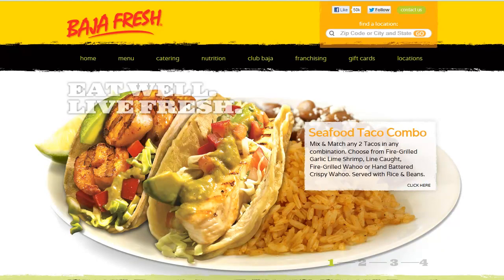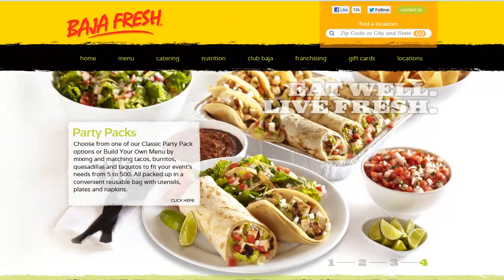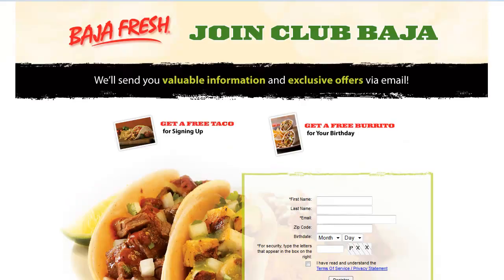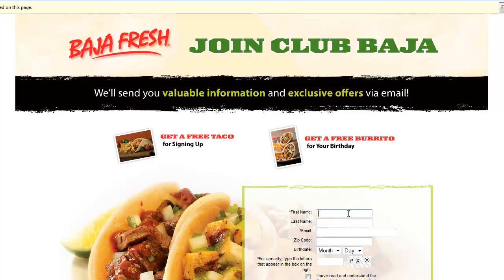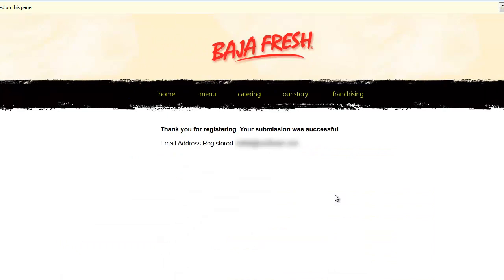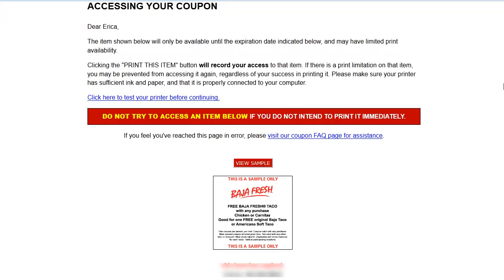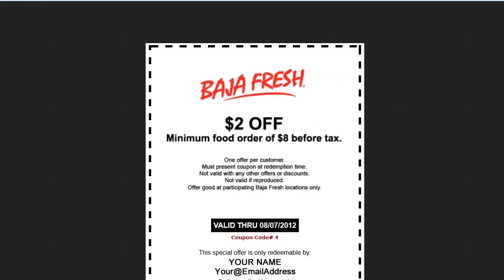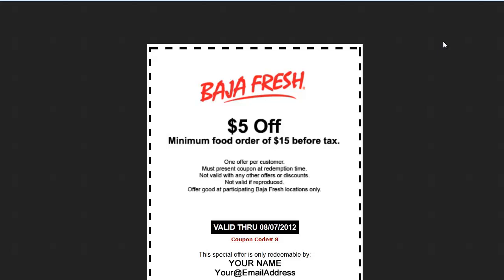Baja Fresh Mexican Grill Coupons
Restaurant Coupons Finder presents a quick tutorial on how to sign up for the Club Baja E-Club and receive free coupons from Baja Fresh.